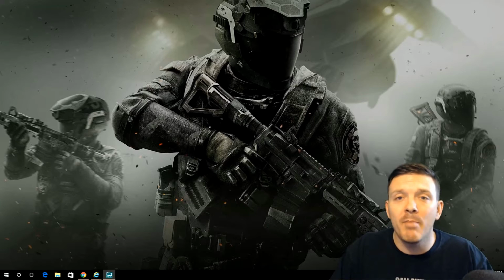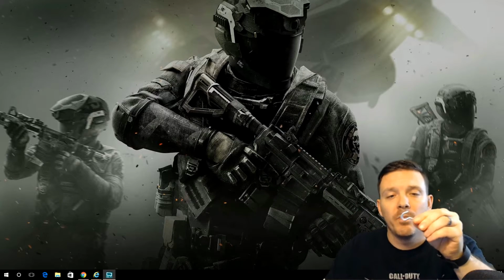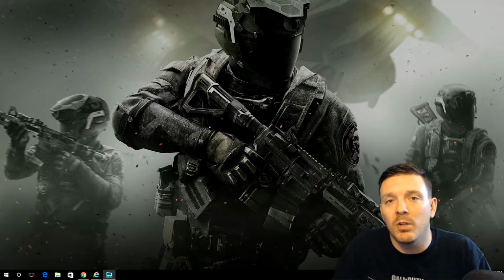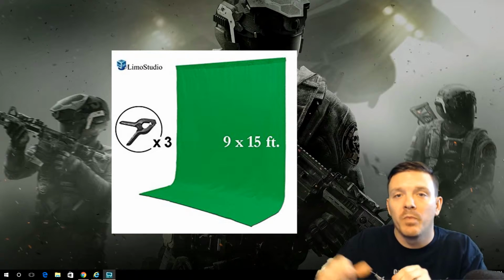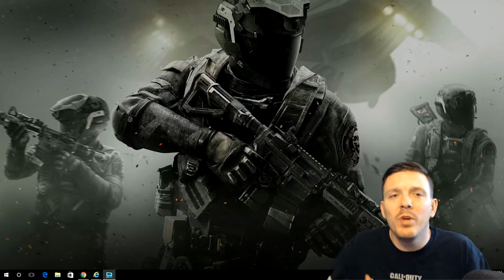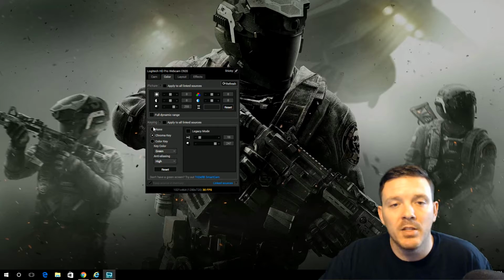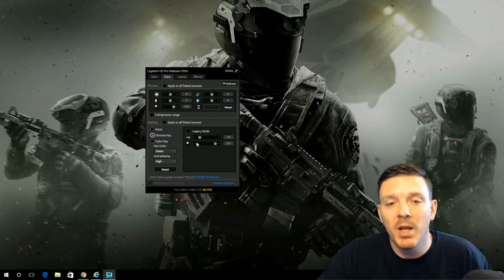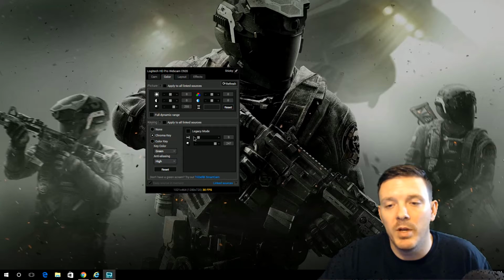HOW TO SET UP A GREEN SCREEN AND REMOVE THE BACKGROUND IN XSPLIT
In this video I will show you how to set up a green screen with XSplit. It's very simple but can make a world of difference when you stream or create videos. Links on where to buy the products that I have are below.

Green Screen

Back Drop Support

Full Setup With Lighting